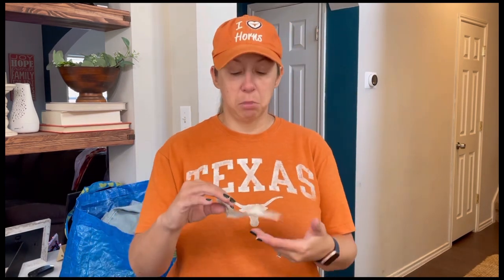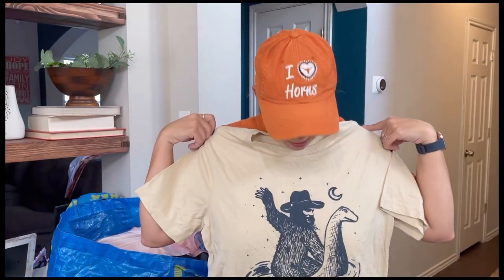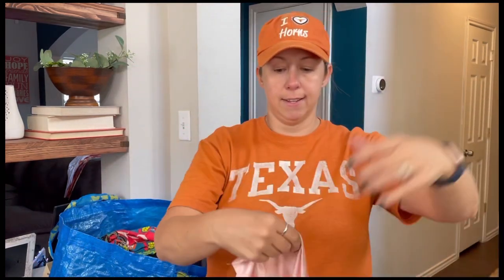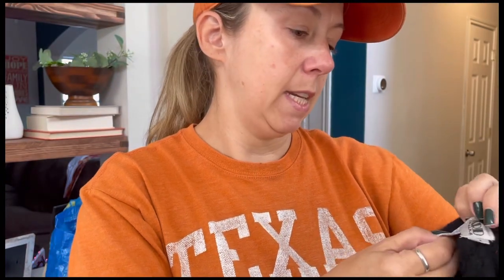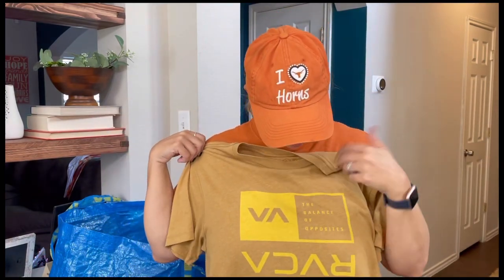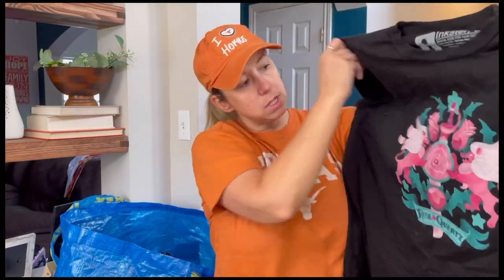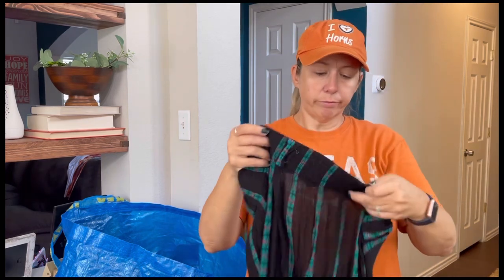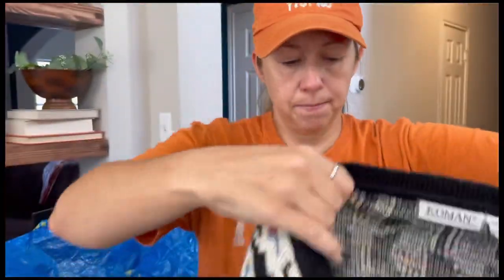GOODWILL OUTLET BINS HAUL - AUSTIN TX TO RESELL ON EBAY VINTAGE GEMS LISTED ALREADY! EBAY RESELLER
Took another trip to the Goodwill outlet aka the bins in Austin Texas and found some good stuff to resell on ebay!  In this video I am showing you the brands I found and going over my haul!  I got most of this listed already on ebay and show you my pricing and ebay listing!

⭐️⭐️⭐️300 SUBSCRIBERS - THANK YOU THANK YOU THANK YOU! GIVEAWAY COMING SOON!!⭐️⭐️⭐️

💗Remember, laughter is the best medicine and it costs nothing to be kind💗